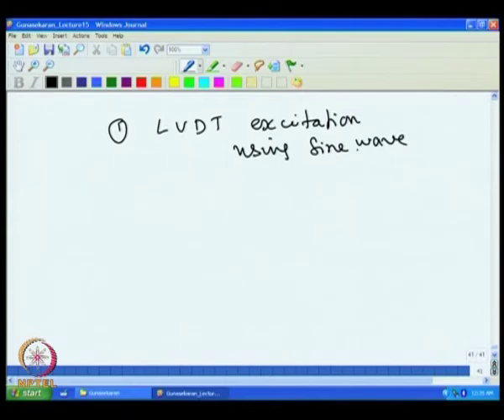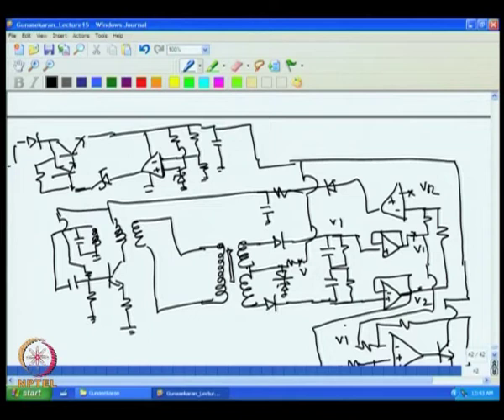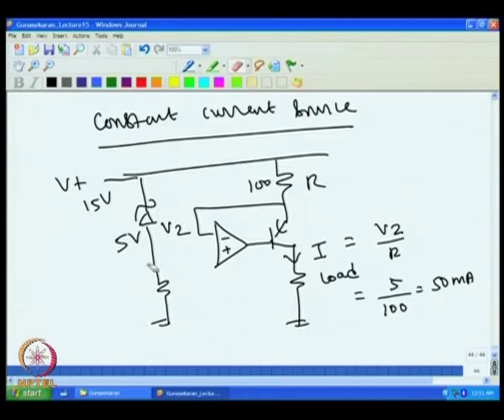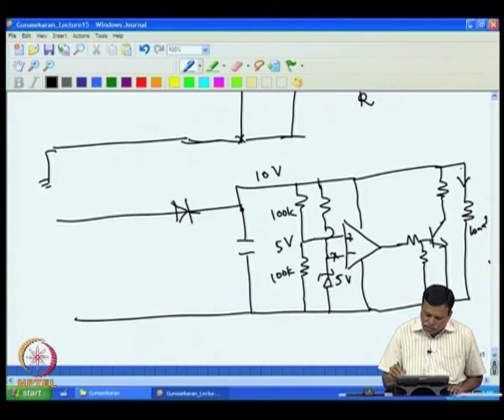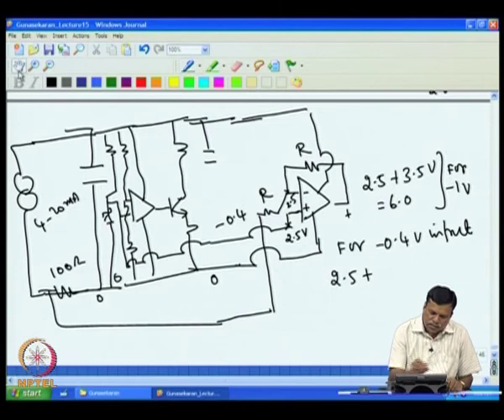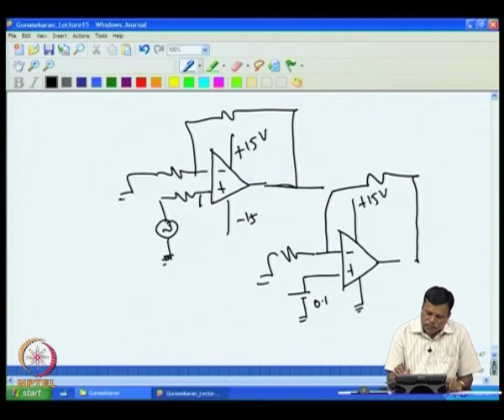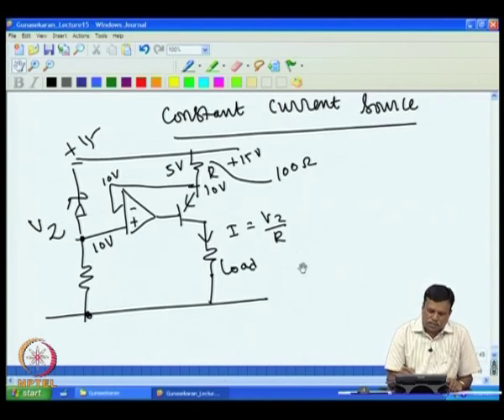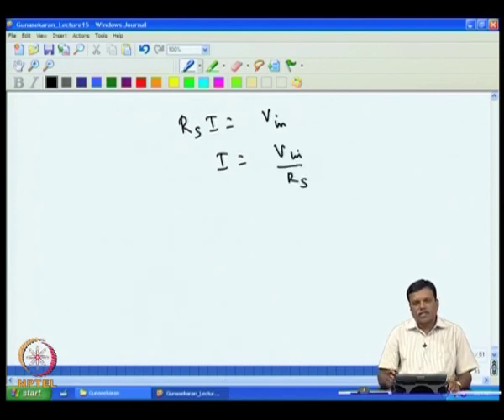Constant Current Source Design Mod-05 Lec-26